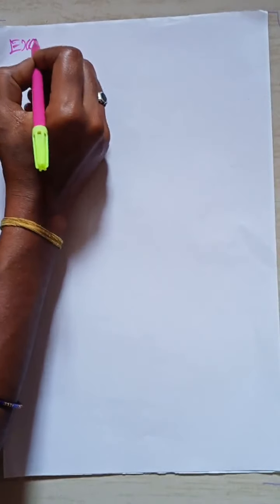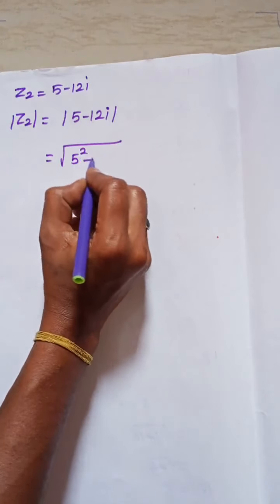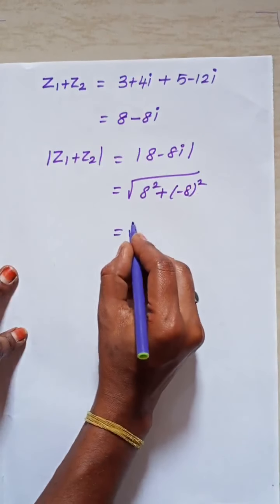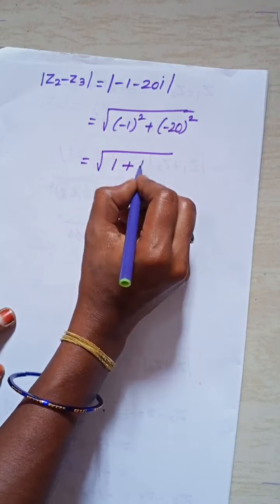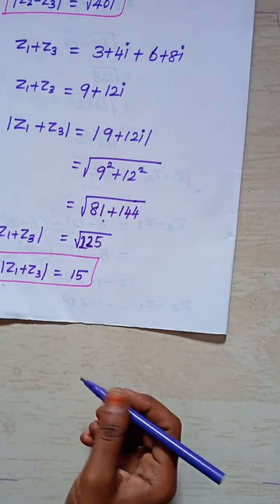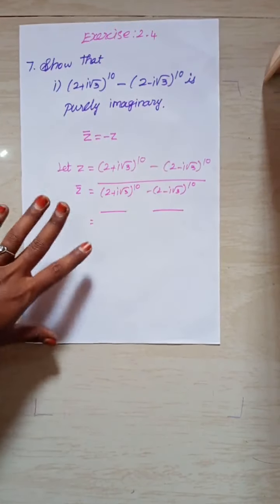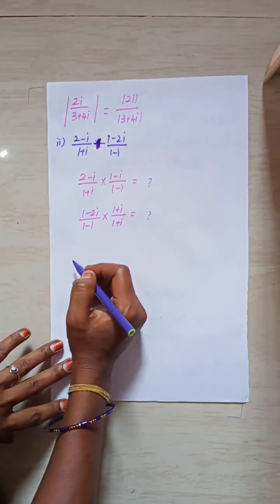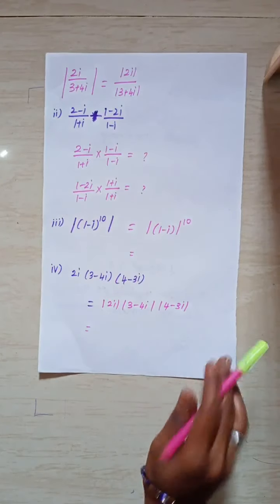Chapter 2 _ C6 S4